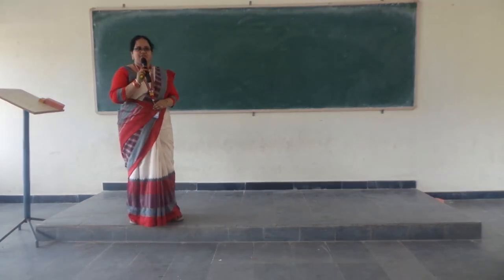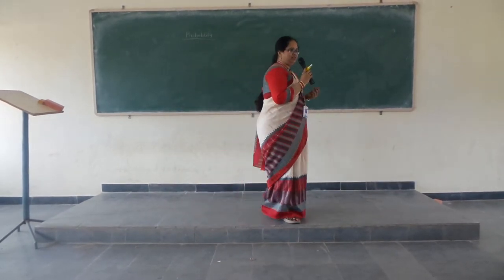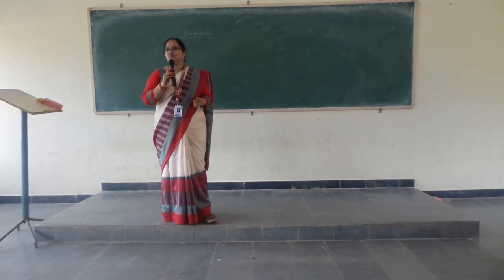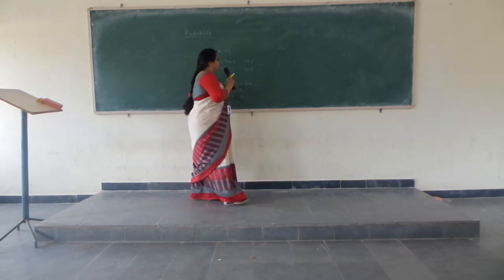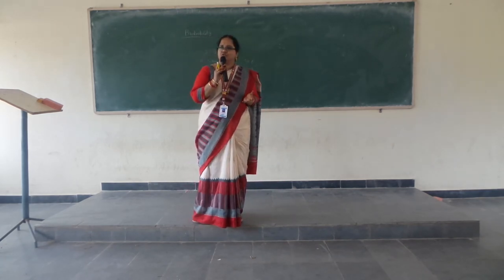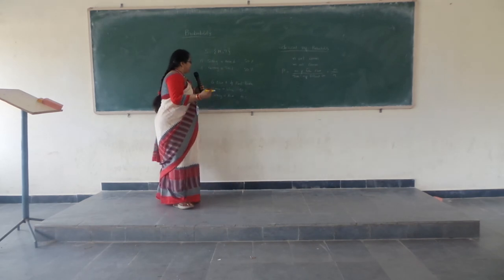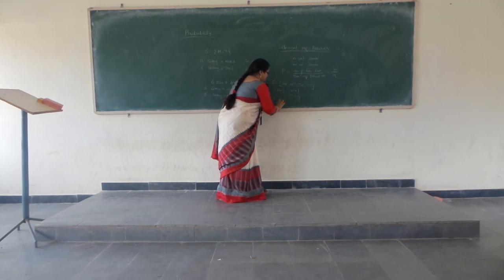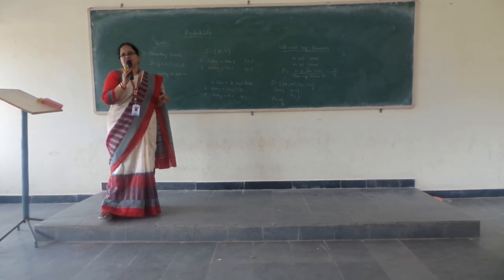ABDUL MUNEERA, Assistant Professor, Department of Science & Humanities